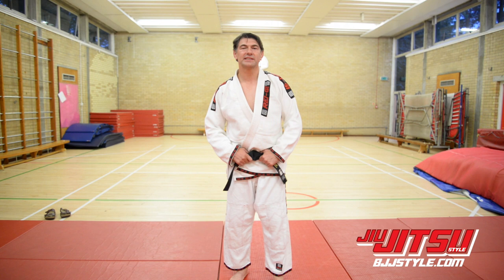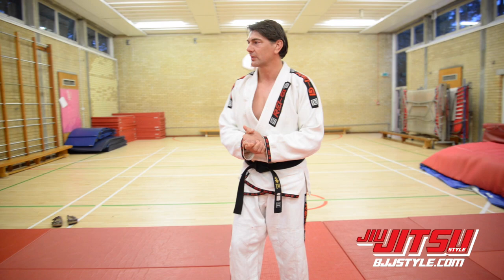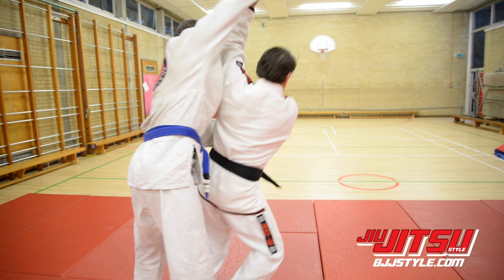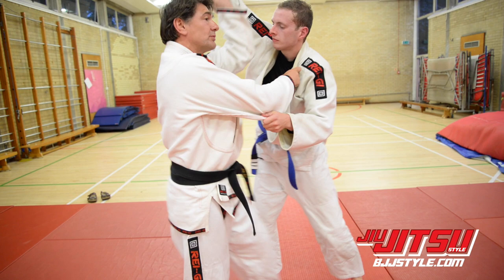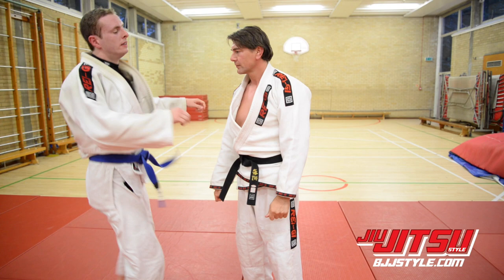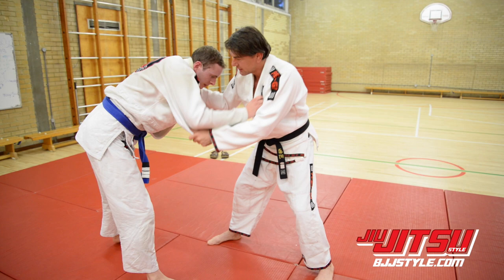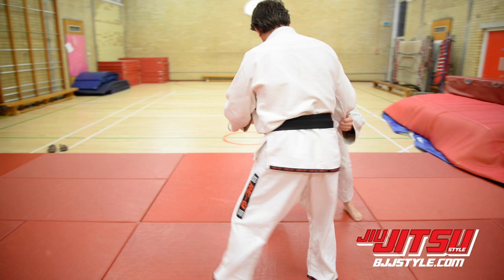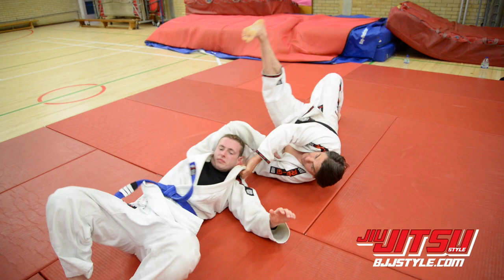Judo with Ray Stevens: Sode Tsurikomi Goshi & Yoko Tomoe Nage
Ray Stevens is an Olympic Judo silver medalist and black belt in jiu jitsu under Roger Gracie. Here, Ray showcases two of his favourite techniques to implement into your competition game.

for details on how to pick up our magazine in print and digital.